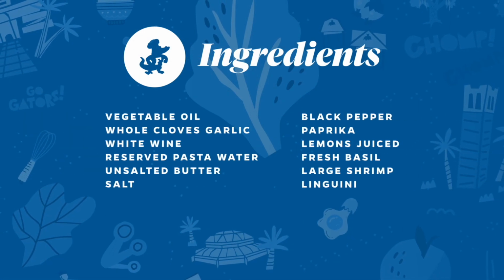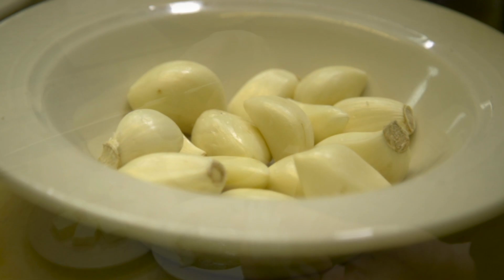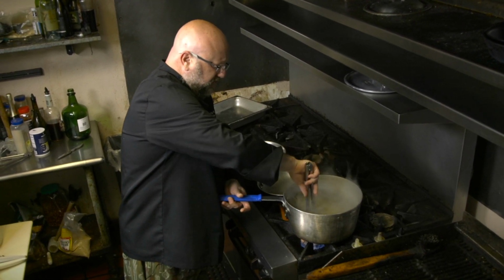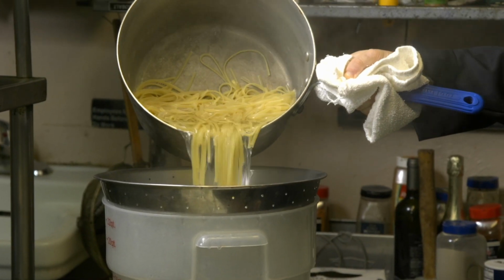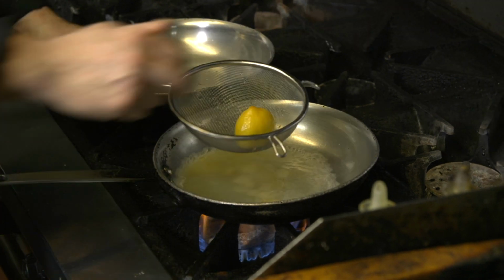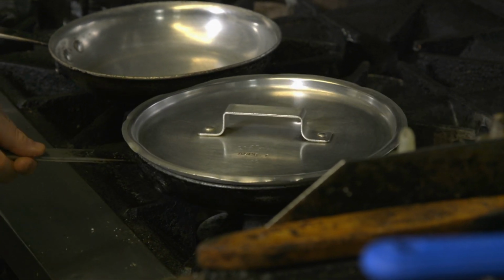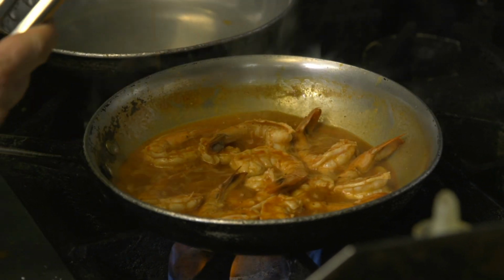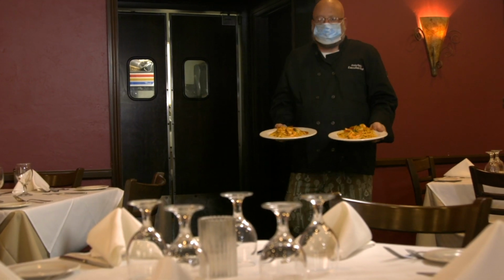Gator Chef - 01.02 Andy Fass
Gator Chef is an exclusive video series that showcases delicious recipes full of flavor and heritage served up by outstanding UF alumni chefs and passionate home cooks.

Produced by UF Advancement Strategic Communications and Marketing

Barbara Drake - Producer
David Houder - Creative Director/Producer/Videographer
Brenton Richardson - Editor/Videographer
Aaron Daye - Videographer